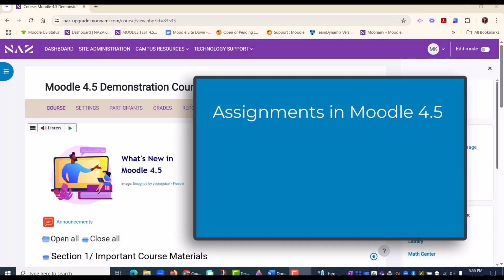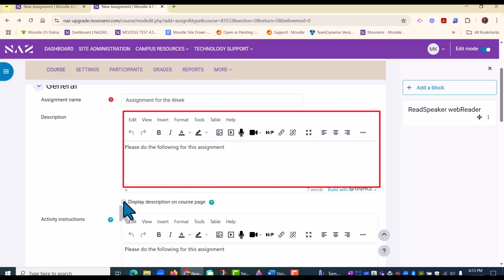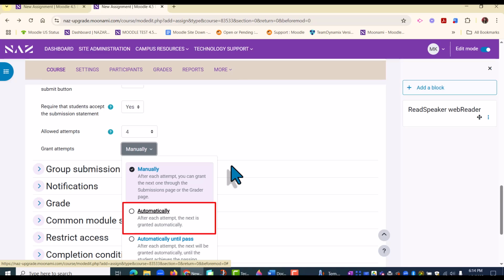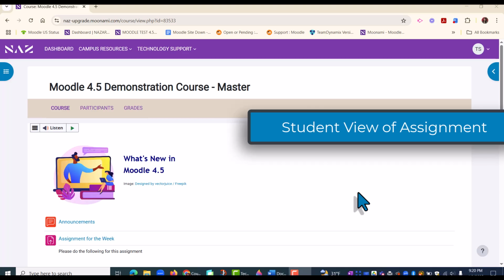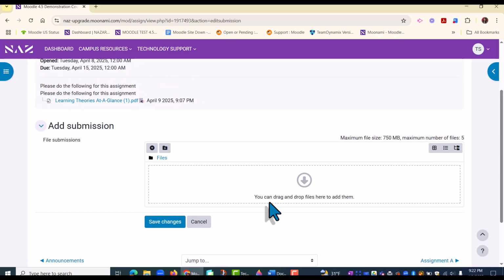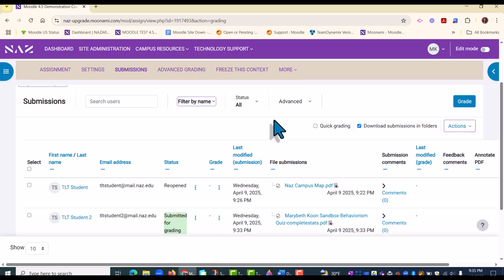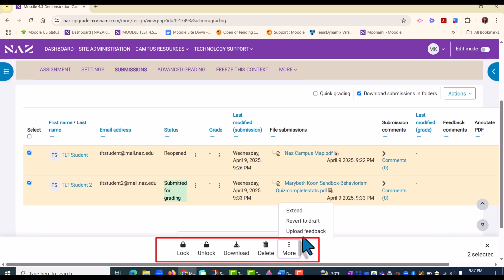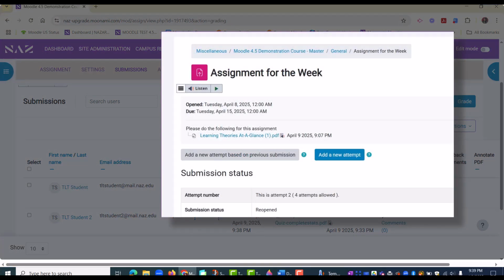Assignments in Moodle 4.5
00:00 Intro
00:27 Creating an Assignment
03:48 Preview as a Student
06:07 View and Grade Submissions